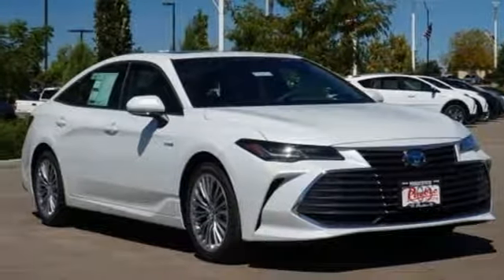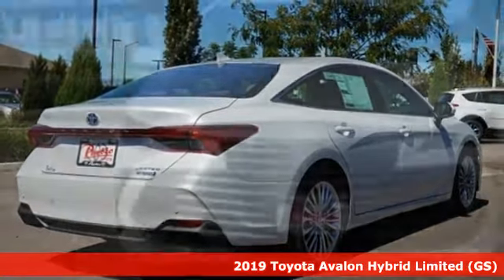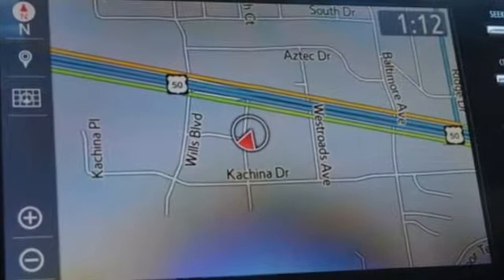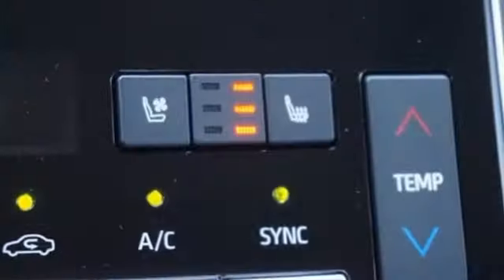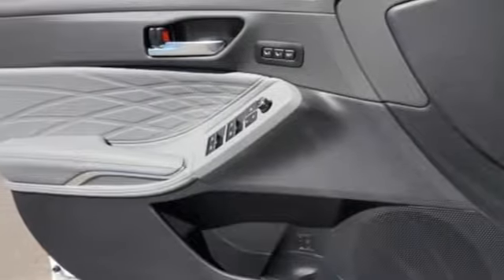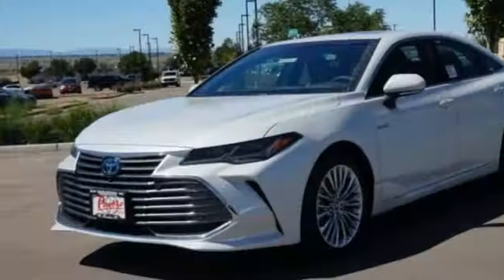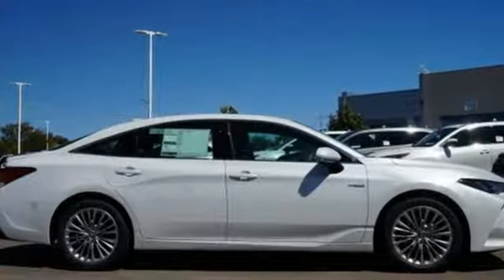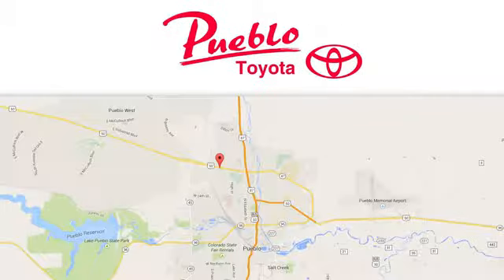New 2019 Toyota Avalon Hybrid Pueblo CO Colorado Springs, CO #192808 - SOLD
Year: 2019
Make: Toyota
Model: Avalon Hybrid
Trim: Limited
Engine: 2.5L 4 cyls Hybrid
Transmission: CVT (Continuously Variable)
Color: Wind Chill Pearl
Interior: Graphite
Stock #: 192808
VIN: 4T1B21FBXKU004971

Pueblo Toyota
2220 US-50 West
Pueblo, CO 81008

Address:
2220 US-50 West